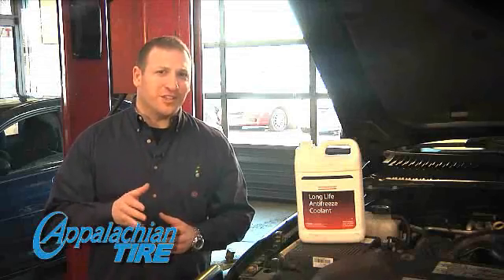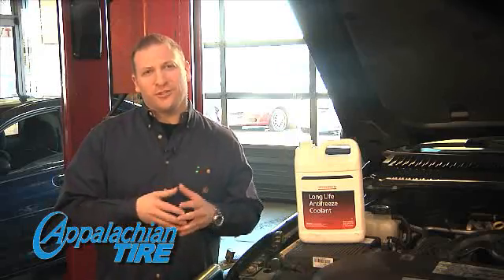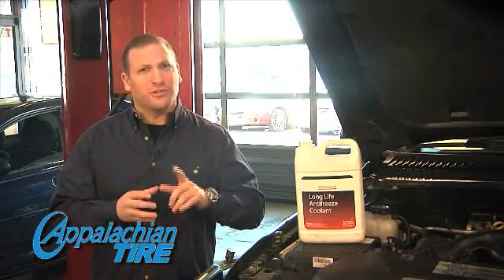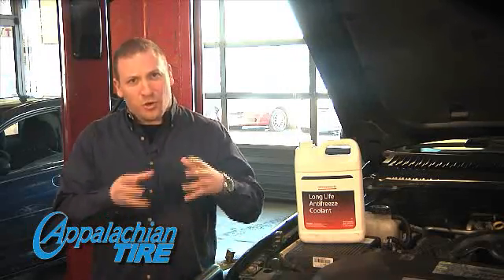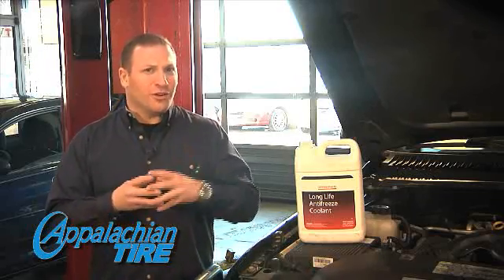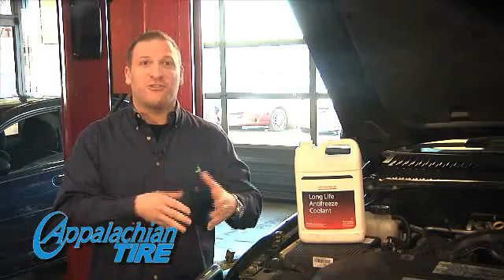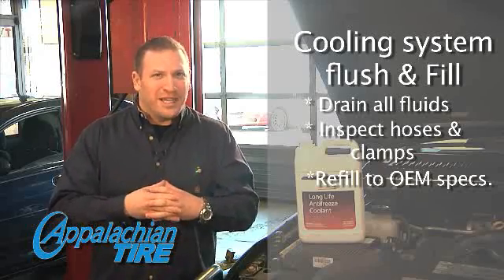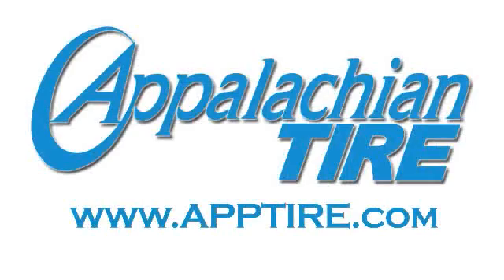Keep Your Engine Cool & Running Smooth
So how does the cooling system actually keep your car cool?  This video shows you how it works and what you can do to keep it that way for years.